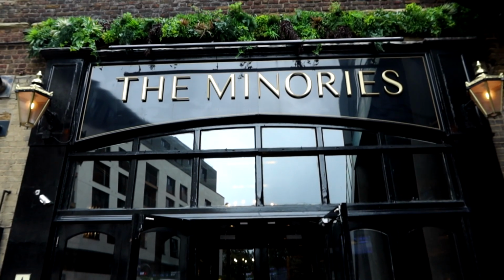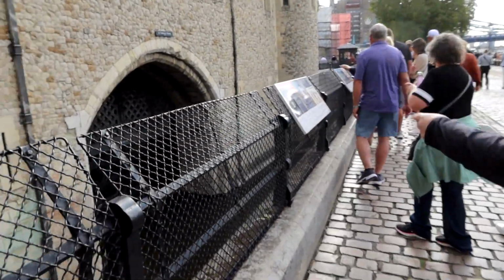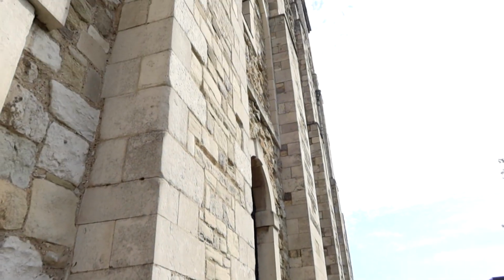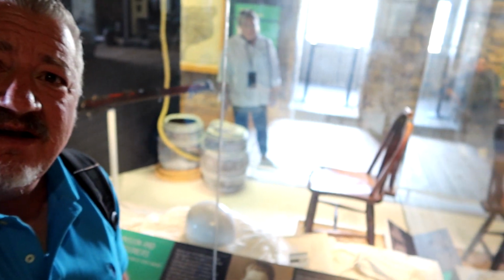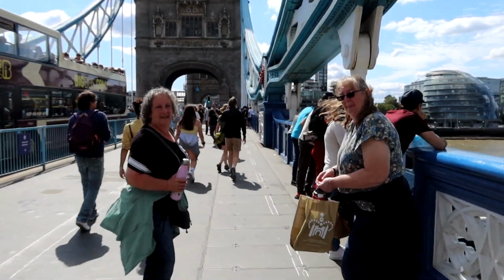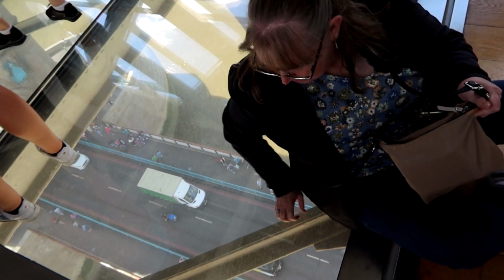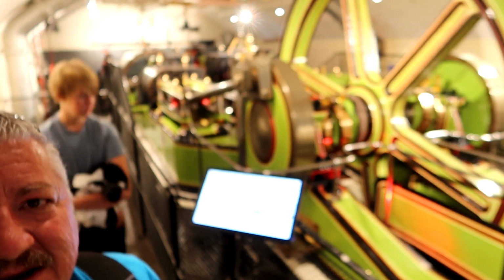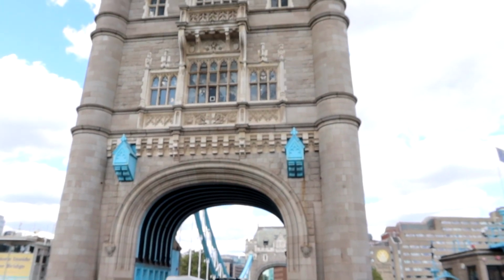London! | Tower of London! | Tower Bridge!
Let's hop on "The Tube" (underground rapid transit) and check out London!

Travel back almost 1,000 years with us as we explore the famous (or infamous!) Tower of London, the historic castle situated along the banks of the River Thames!  Serving as both a palace and a prison, the Tower has played an important part in English history, and has been the epicenter of mystery and intrigue.

Afterwards, we will take a tour of the Tower Bridge, where we'll check out the high-level Bridge Walkways and brave the glass floor suspended over 100 feet above the road below!!!